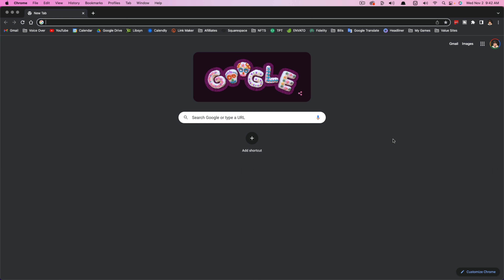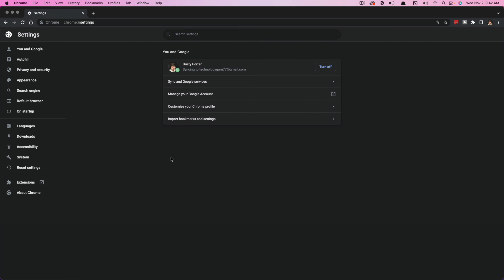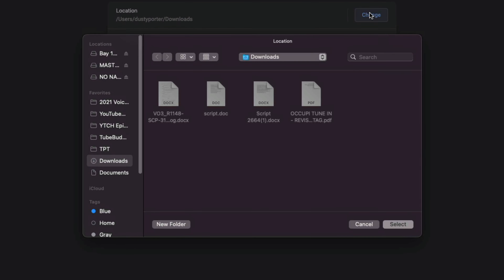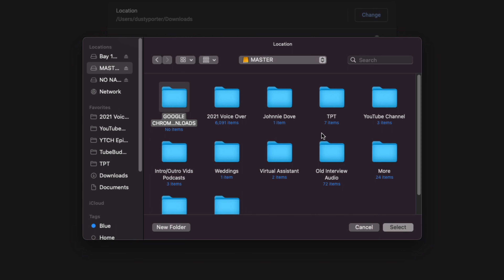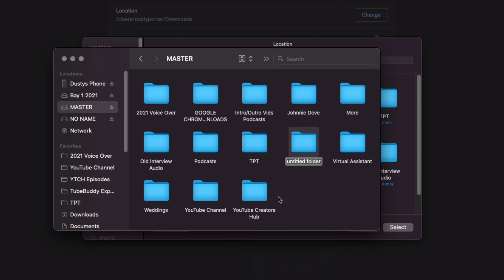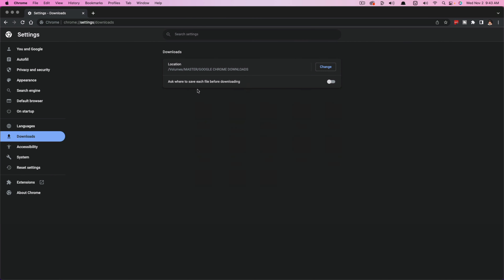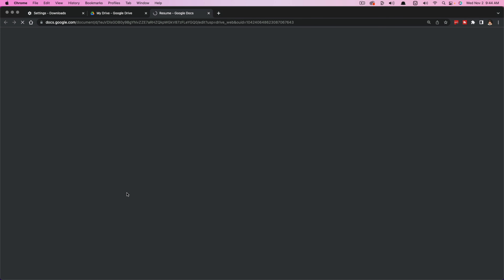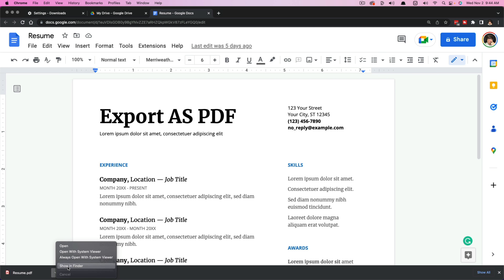How To Change Where Google Chrome Saves Downloaded Files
In this video tutorial, I show you how to change where Google Chrome saves your download files.